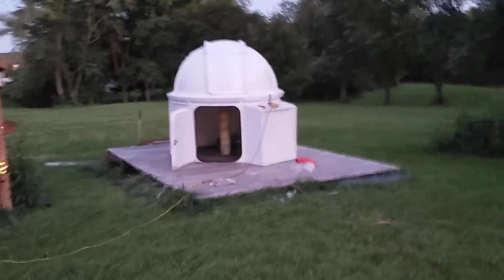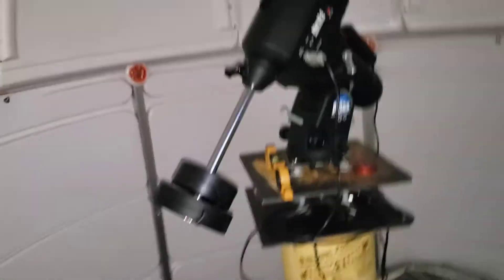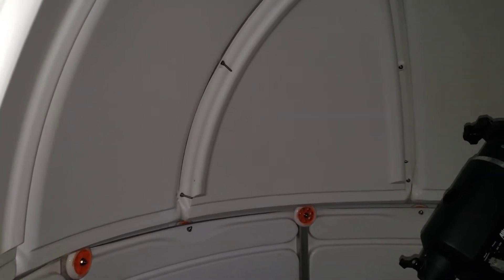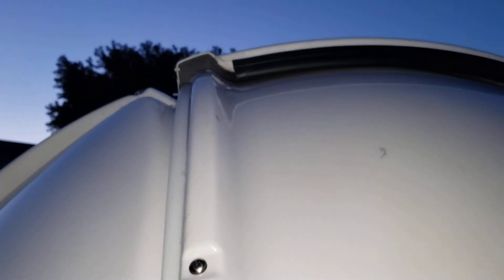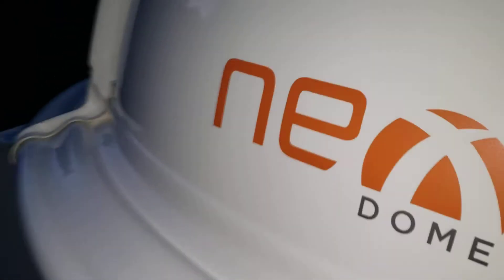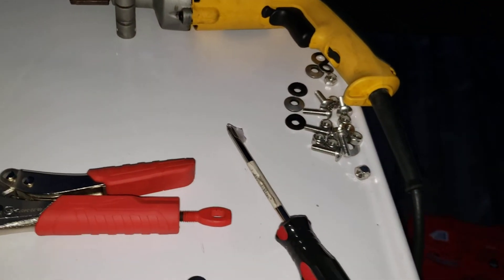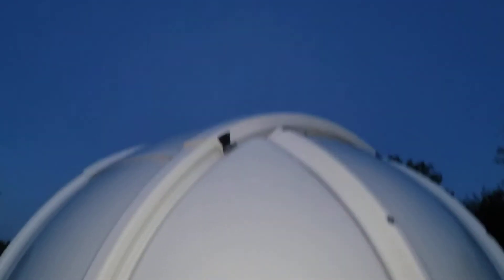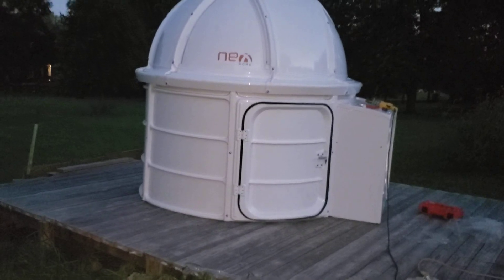NEXDOME 7 dome in place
Finished Nexdome assembly with dome in place. I will continue to upload videos of my astrophotography.